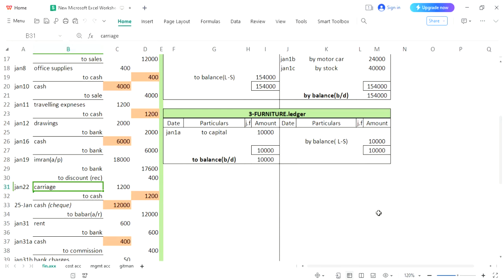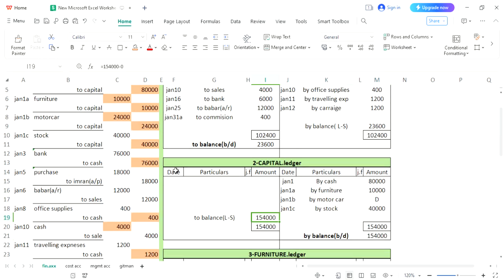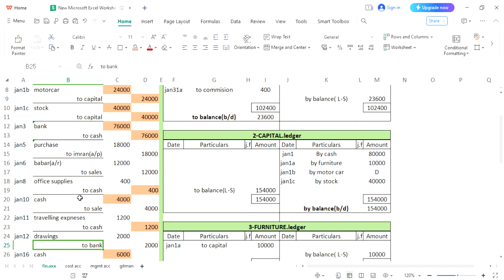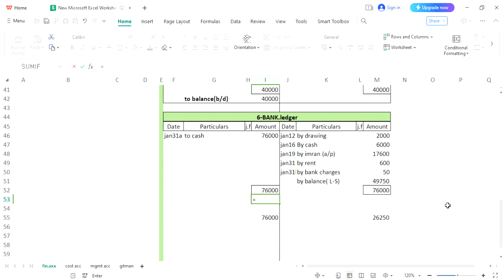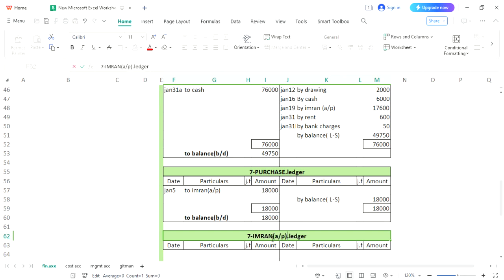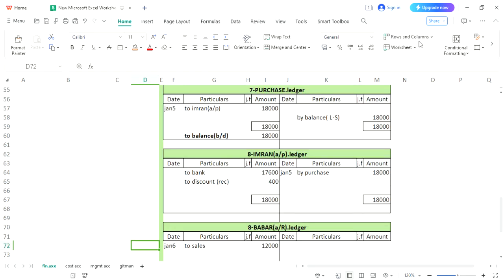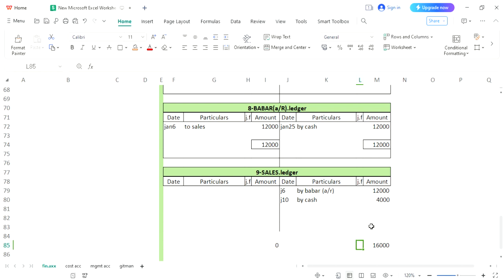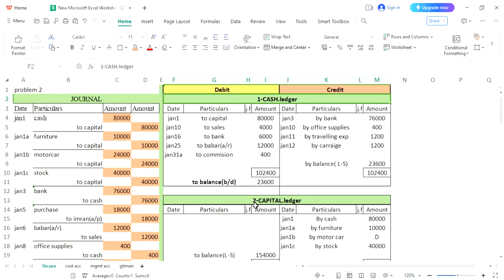Q-2(c) journal ledgers trialbalance AccountingBasics Bookkeeping101 LedgerEntries preps